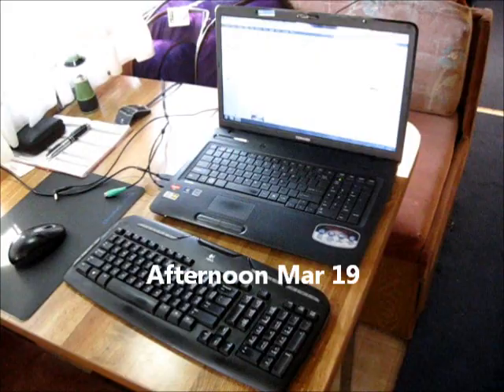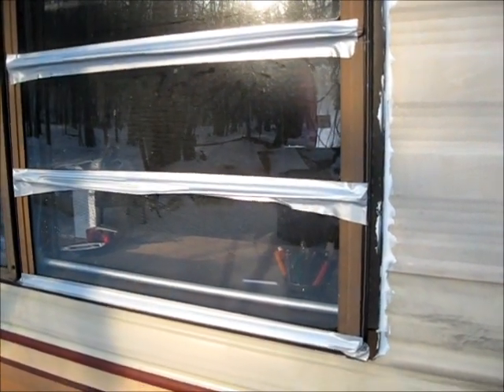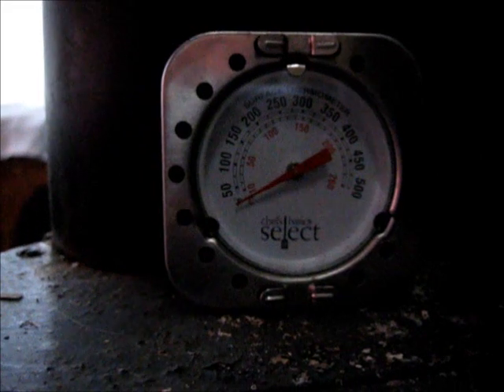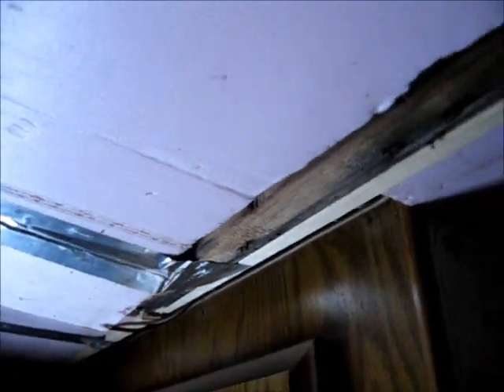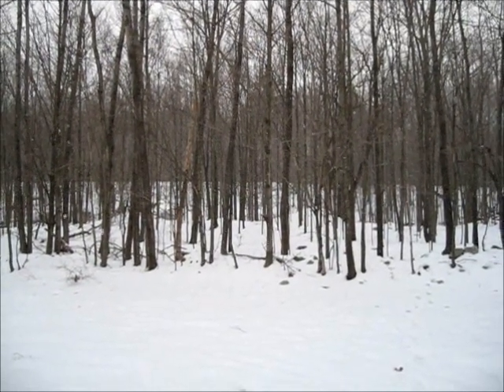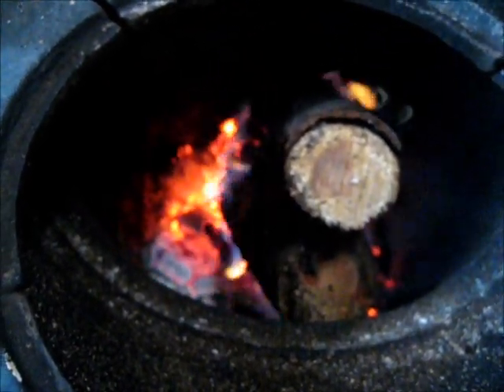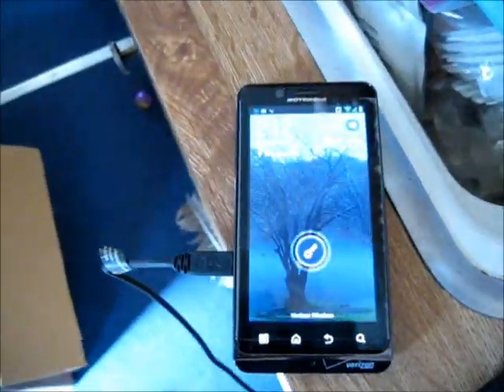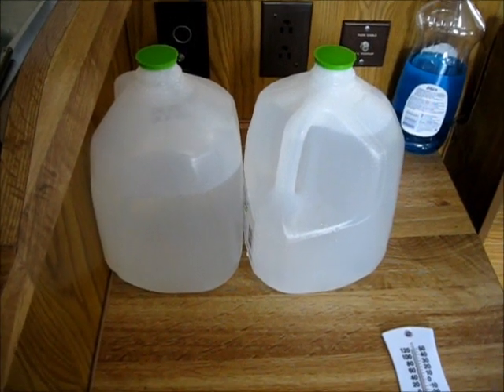Insulating And Improving The Off Grid Camper And Charging My Electronics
I spent the day today insulating the off grid solar camper more. The wind was horrible last night and cold. Read about the day

Presented by
The Do It Yourself World